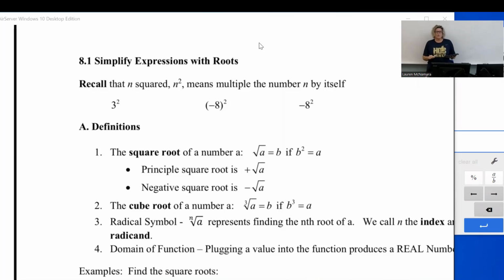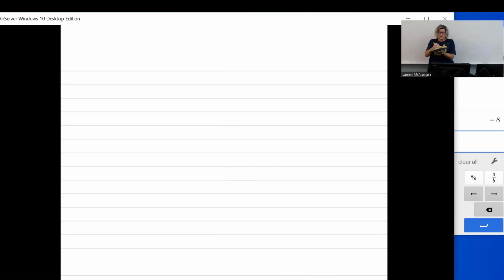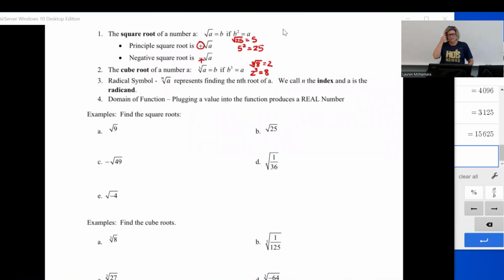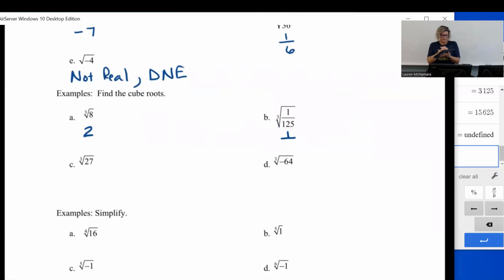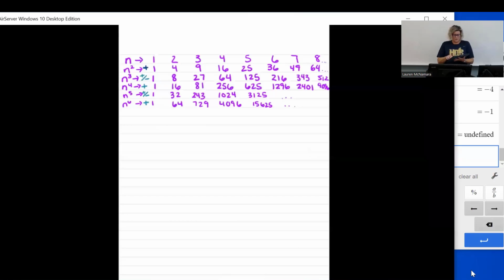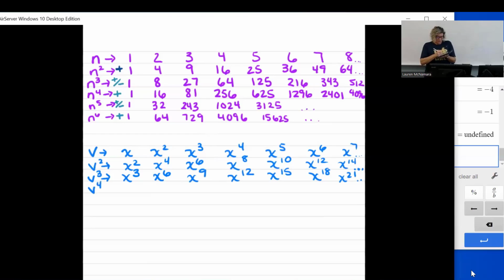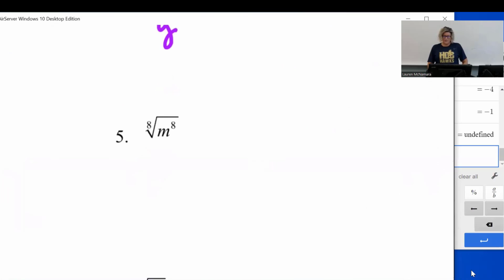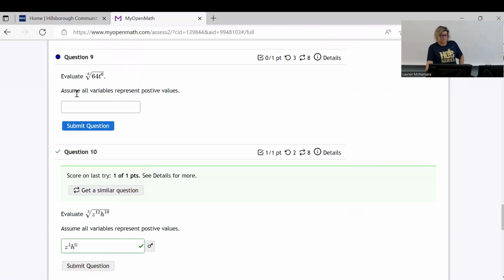MAT 1033 8.1 Simplifying Expressions with Roots